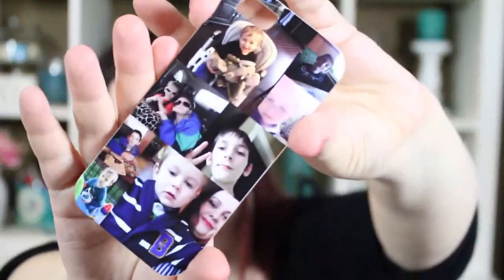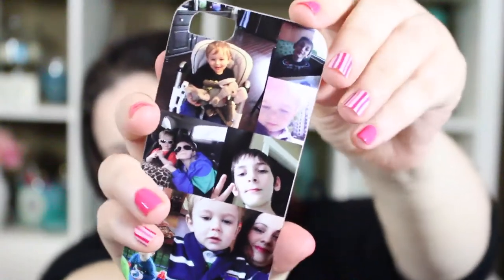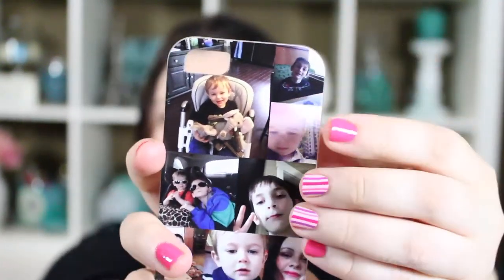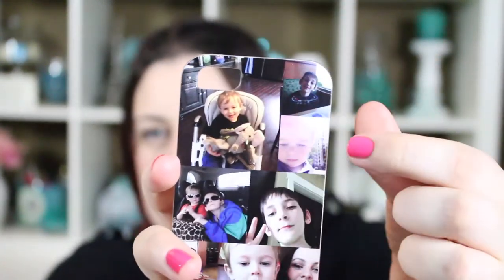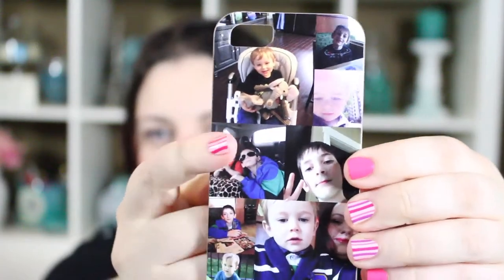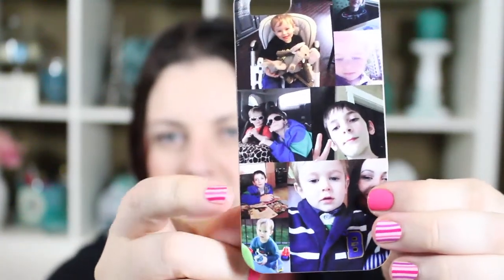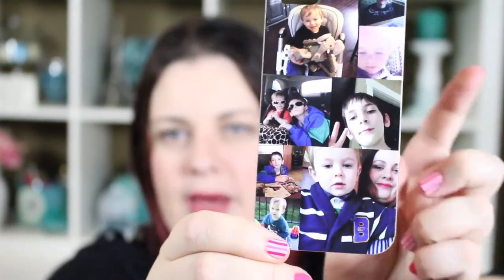How To - Custom iPhone CASE!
Hey Everyone!

  So I finally created my very first custom iPhone case and I LOVE it!

GlossyBox!

Try IPSY!

Big Thanks to Charity Vance for letting me use her music!